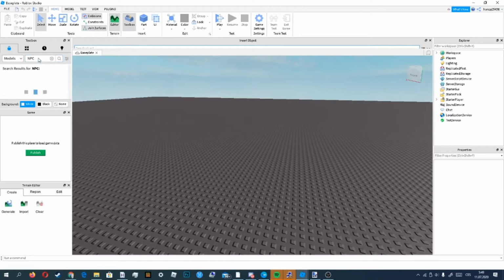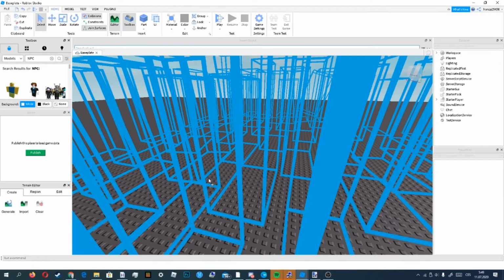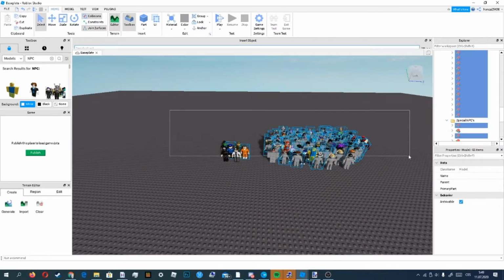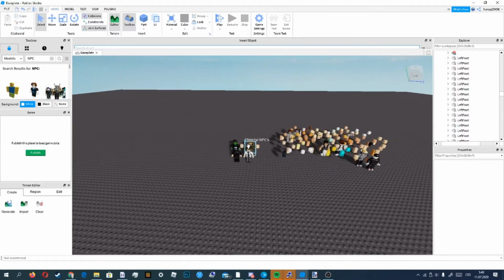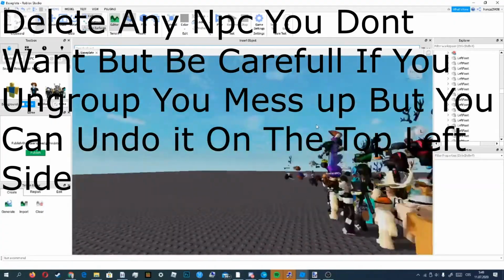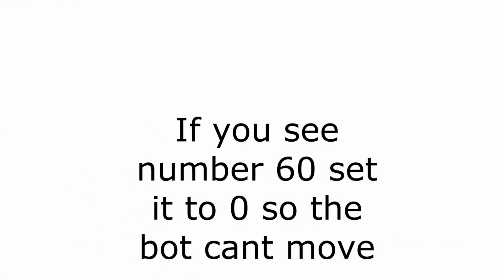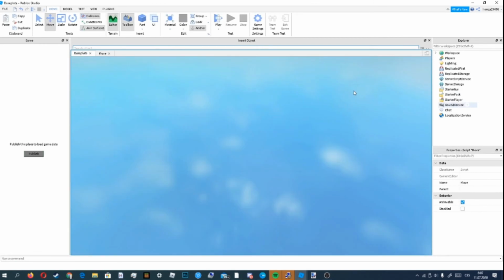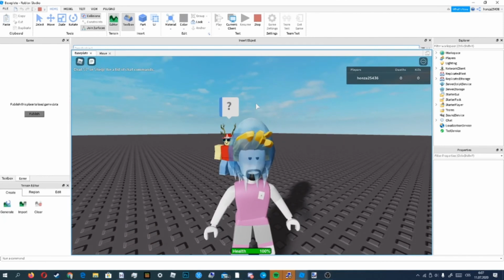HowToRoblox How To Make Npcs Talk